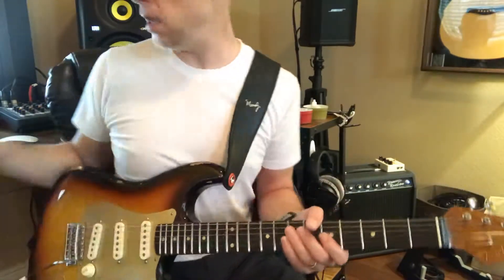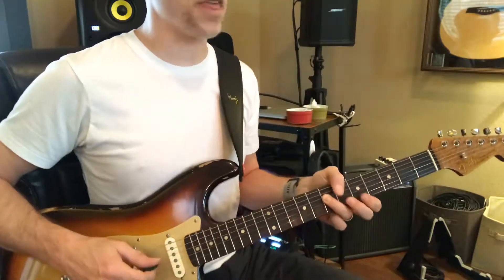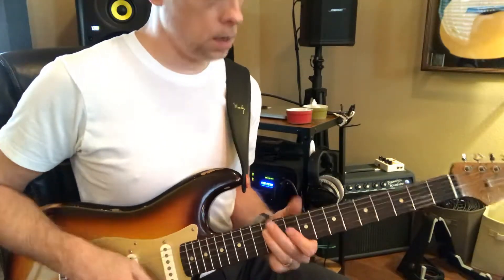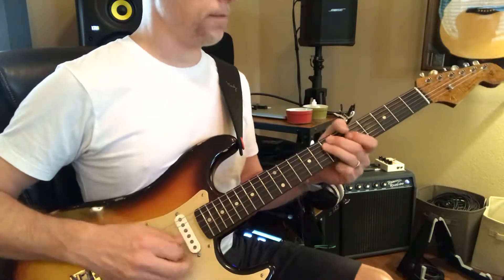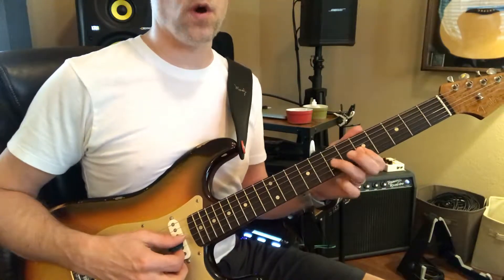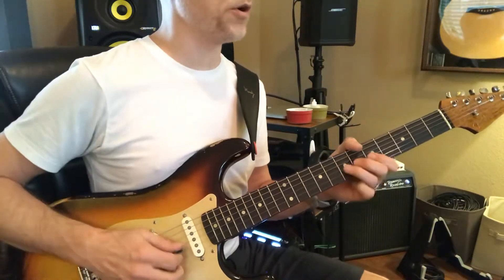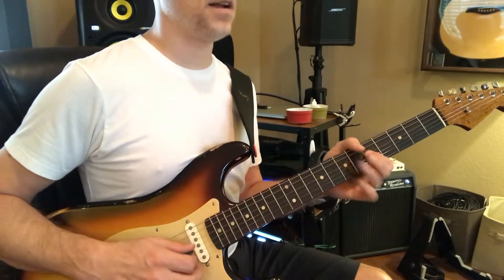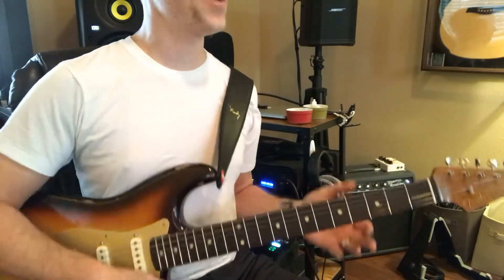Cold Shot - (8/1)